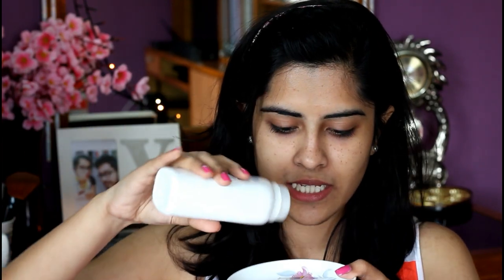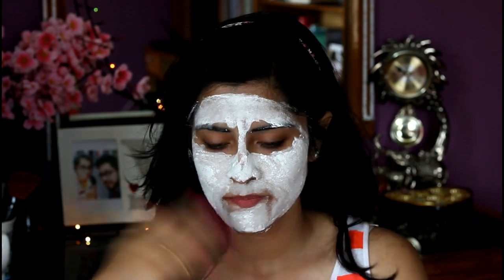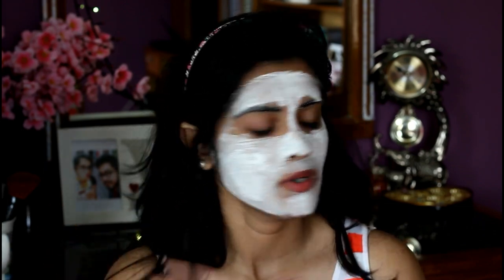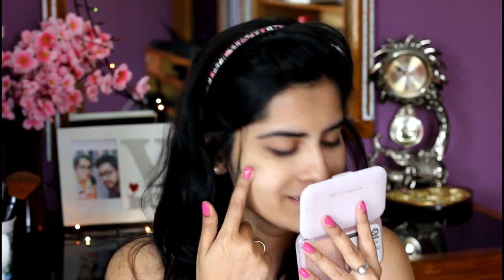BABY POWDER FOR ACNE??? WTF| WEIRD HACK TESTED ||DebleenaBiswas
Hey guys this is one of the awesome life hack that i found out and guess what??? It actually works!!! yaaaaay
So this face mask is said to treat acne.
You just have to mix baby powder and water. Yes its that simple.
Hope this helps someone out there who is dealing with acne.
xoxoxo
Debleena Biswas